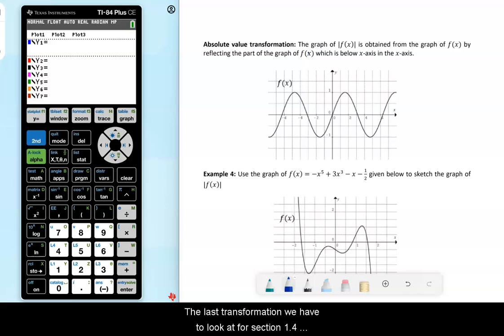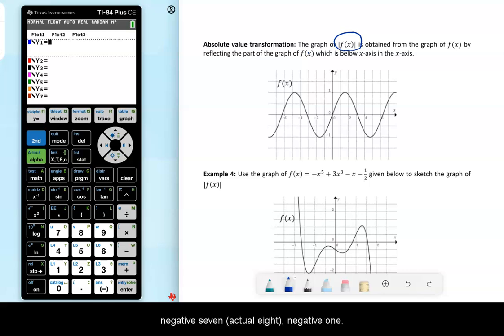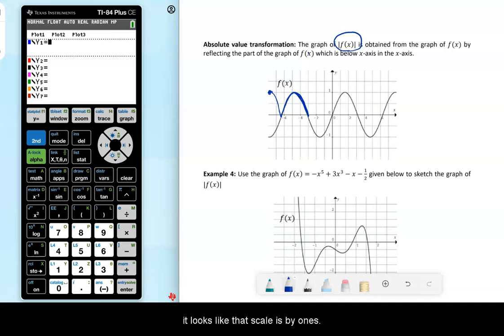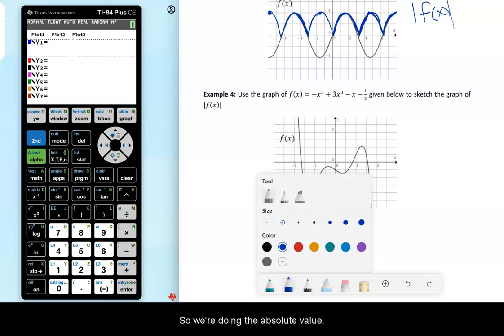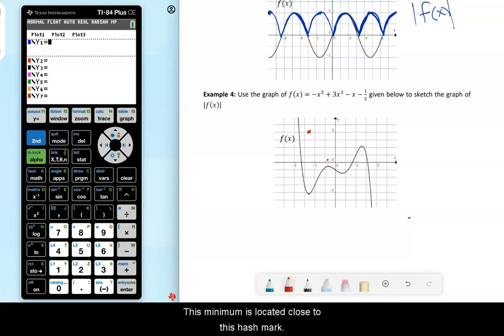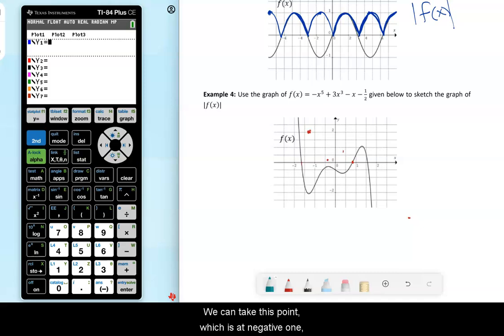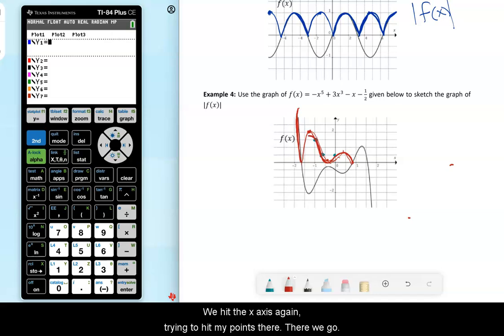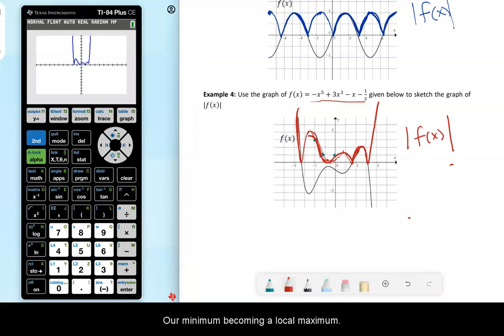CA Sec 1.4 Absolute Value Transformations